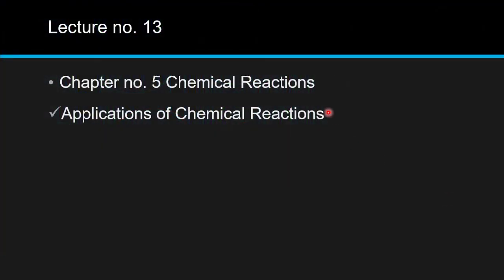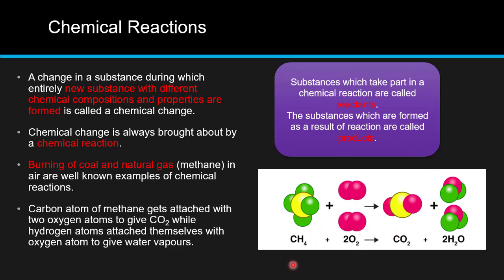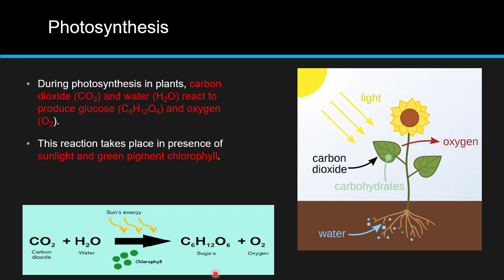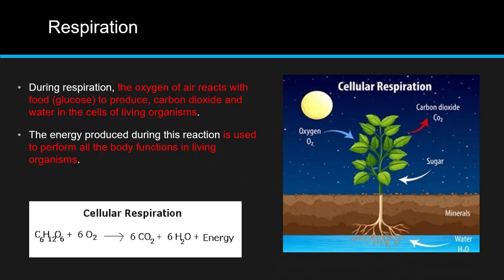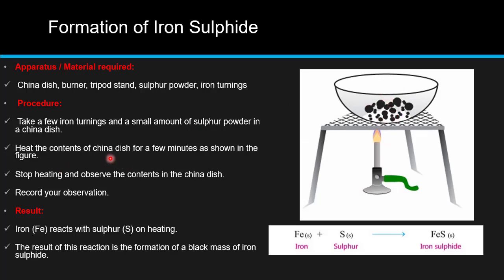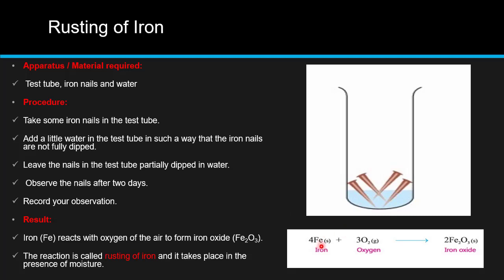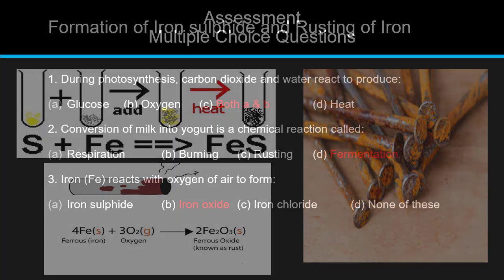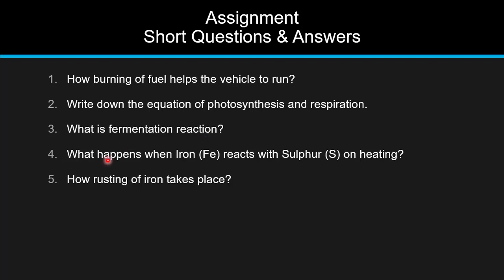Class 8 Science Lesson no. 13 Applications of Chemical Reactions by Miss Shiza Noor